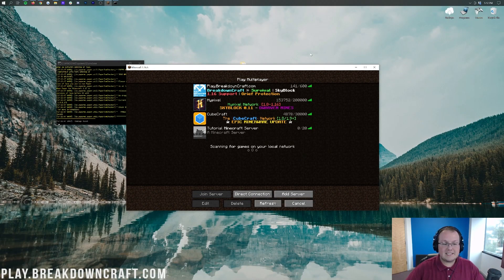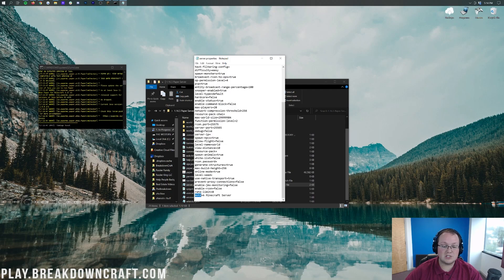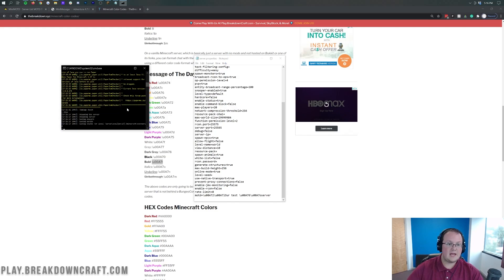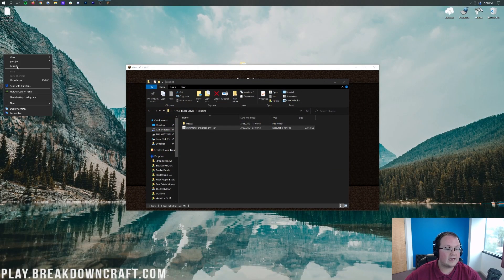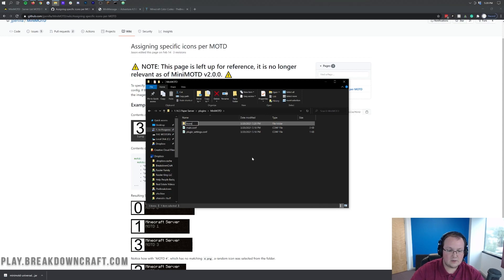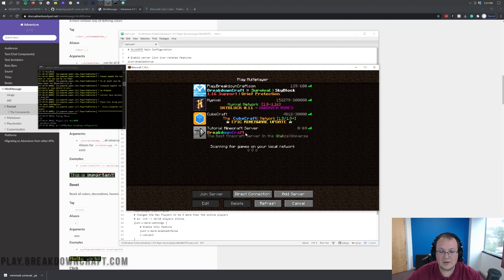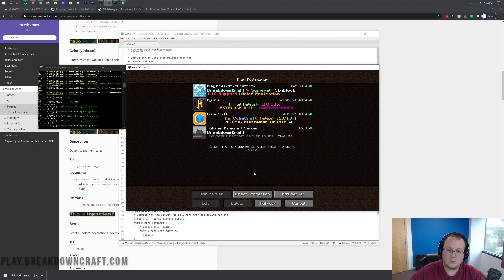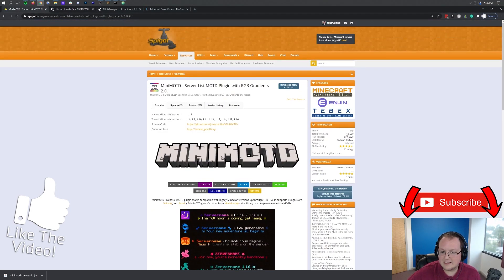How To Change The Message on The Minecraft Server List (MiniMOTD Admin Tutorial)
If you want to know how to change the message on the Minecraft server list, this is the video for you! Specifically, we are going to show how to use MiniMOTD to add colors, custom text, and more to your Minecraft message of the day on the server list. Thus, without anymore delay, here is our complete admin guide to the MiniMOTD plugin for Minecraft!

About this video: To change the message on the Minecraft server list to be truly custom and update while your server is live without restarting, you will need a plugin. For this, we recommend using MiniMOTD. This plugin has tons of different features when it comes to changing your Minecraft message of the day, and even changing things like your Minecraft server icon. If you want to keep your server constantly fresh, MiniMOTD is a great way to do it!

However, MiniMOTD isn’t the only way. You can also change your message of the day and even add colors to it using your server.properties file. If you open that file with Notepad, you will see a ‘motd’ setting. You can change your message of the day on the server list here. However, you will have to restart your server to get the changes to work. You will also have to use special color codes for this. You can find those color codes linked in the description above.

If you want more customization though, you can find the official download page for MiniMOTD in the description above. Once you are there, the download button is towards the top right of this page. You may need to keep/save the file depending on your browser. To install MiniMOTD, just add it to your Minecraft server’s plugins folder and restart the server. When you do this, all of the config files for the MiniMOTD plugin will appear.

We have the wiki and formatting information for MiniMOTD in the description above. These are the best resources for the more in-depth features of MiniMOTD. There are a lot of them, and some of them step out side of the message of the day realm like changing your server icon randomly. However, in this video, we will be focusing mostly on the MOTD features of this plugin.

One of the coolest features of MiniMOTD is that you do not have to restart your entire Minecraft server to change the message of the day on the server page. All you have to do is just run the /minimotd reload command in game. Doing this will reload the message of the day and update it without having to completely restart your server. Something that can be a pain if you don’t use MiniMOTD.

Overall though, you now know how to change your message of the day on a Minecraft server both with and without plugins. However, that is our complete admin guide to MiniMOTD. If you have any questions about MiniMOTD, let us know in the comment section below, and if we did help you get the MiniMOTD plugin setup, please give this video a thumbs up and subscribe to the channel if you haven’t already. It really helps us out, and it means a ton to me. Thanks in advance!